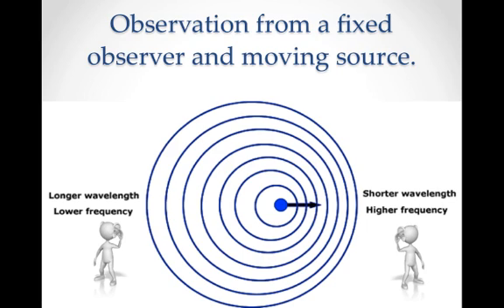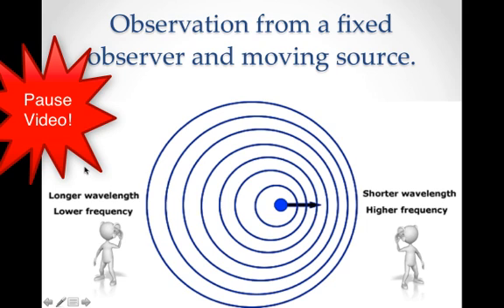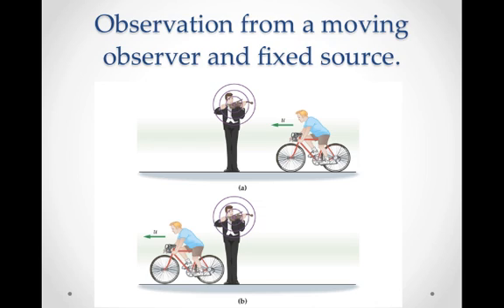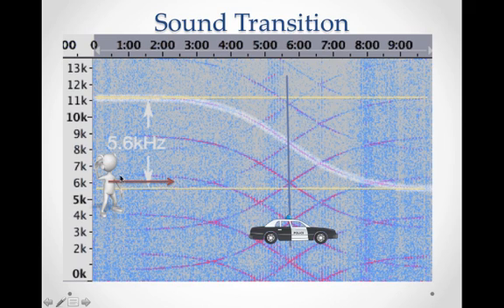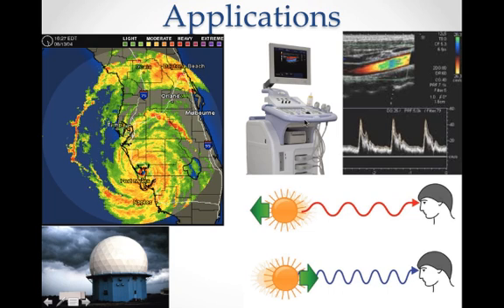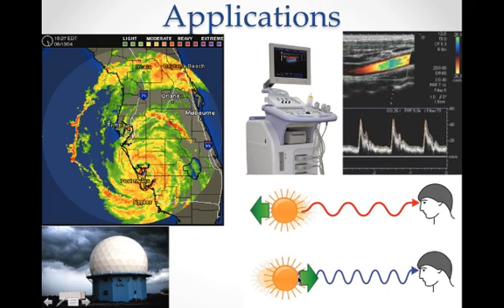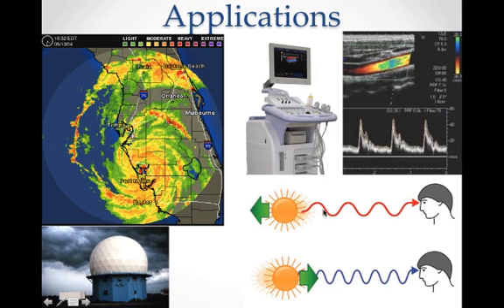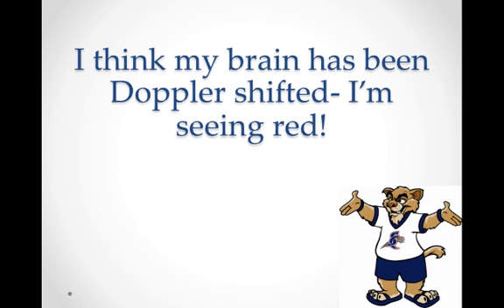The Doppler Effect.mp4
The Doppler Effect!

Table of Contents:

00:00 - The Doppler Effect
00:27 -
01:39 -
02:41 -
03:31 -
04:27 - Applications
08:14 - I think my brain has been Doppler shifted- I'm seeing red!